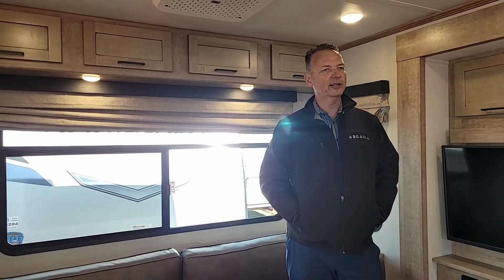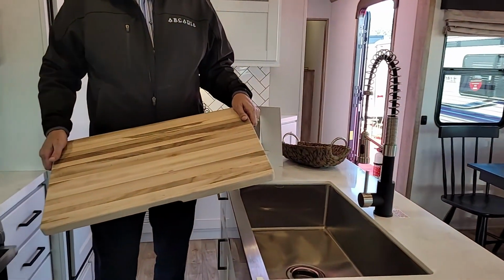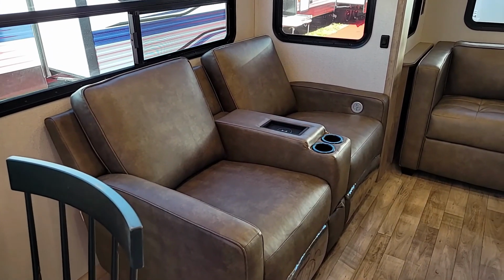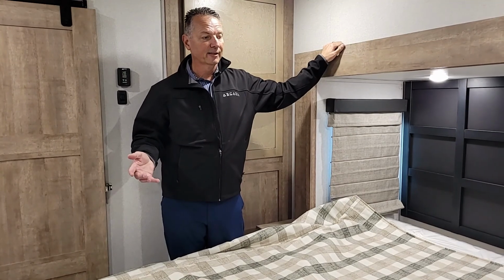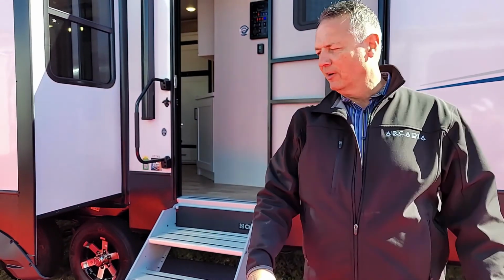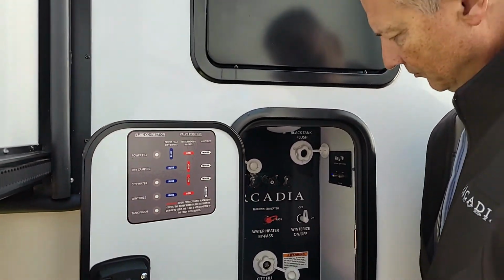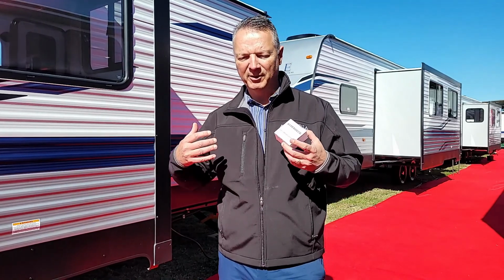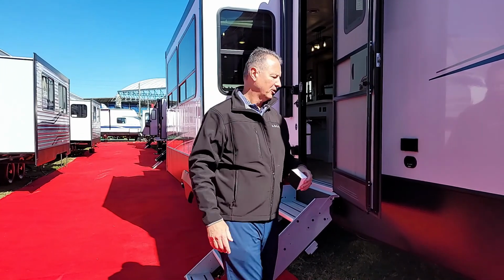Keystone Arcadia 377RL: Award Winning Travel Trailer Feels Like a 5th Wheel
"INTRODUCING THE ALL-NEW ARCADIA TRAVEL TRAILER!
Arcadia travel trailers leverage much of the same performance-enhancing innovations found on our revolutionary fifth wheel including the patent-pending NGC2 “crawlspace” chassis, the Curt Performance Package which offers segment-leading axle and suspension durability, and a forward-leaning front cap design which opens up Arcadia’s bed slide models with a remarkable front closet. Residential features, stunning décor, and intelligent creation of storage space have been guiding principles of our development team and the results are obvious."

We make these videos primarily for our own pleasure, and hope that you enjoy them as much as we do making them!

▶︎Would you like to help support our projects? Even small amounts help! We use this money to purchase new equipment and fund fun things to do that you would enjoy seeing, too! We also use this money to help bring the Gospel to those who need to hear it!

▶︎ MEMBERSHIPS AND PRODUCTS WE LOVE

Thousand Trails Membership
Here are the best Membership Specialists we know!

We are the Nichters, and this is Our Crazy RV Life! We sold everything we could, and gave away the rest, just so we could live in a 28' RV travel trailer with our dog, Bailey.

You see, we had a dream. We wanted to be free of the "normal" expectations that most Americans have. You know, that so-called American dream of owning a beautiful home on a cul de sac, going on expensive vacations once a year, and otherwise living to work. We wanted to turn that into living in a home on wheels, being able to pick up and go whenever we wanted, and working to live life the way we want. This way, we can plan on Jeff retiring in just a couple of years instead of working until he can't physically do it anymore.

Come along with us as we immerse ourselves in Our Crazy RV Life!